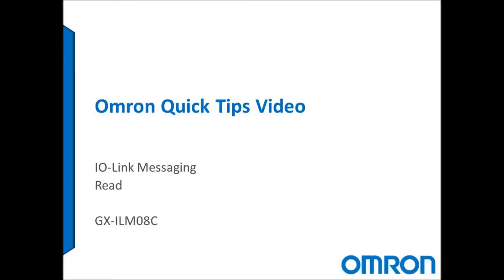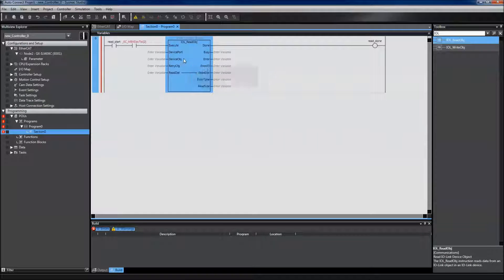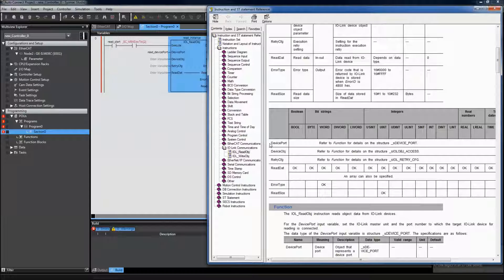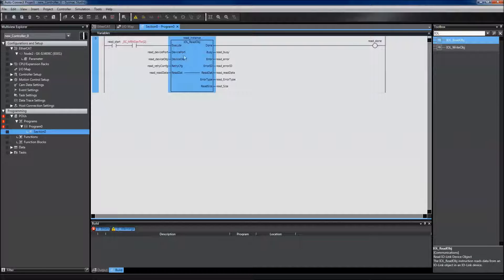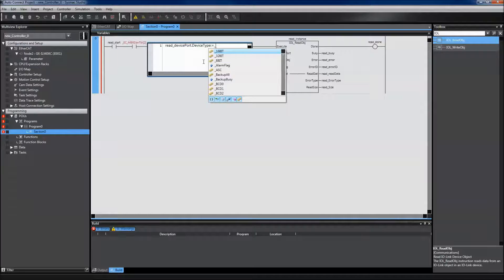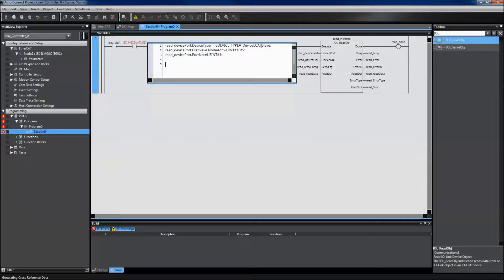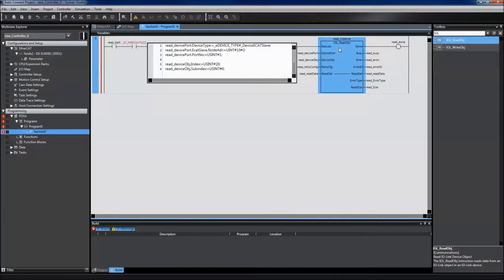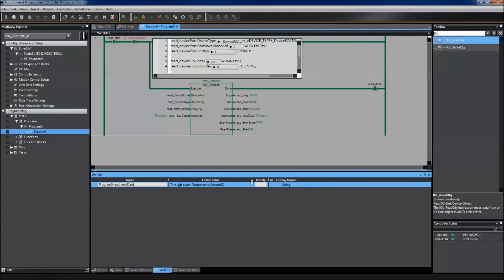GX-ILM IO-Link Master, Sending a Message Command to IO-Link Device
Tutorial: Send a read command to an IO-Link device - Omron Quick Tip Video